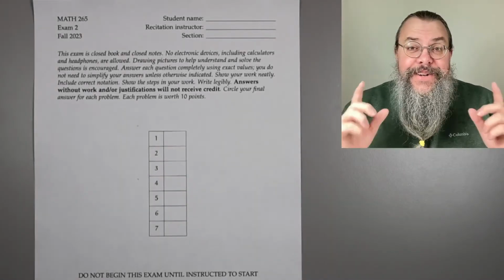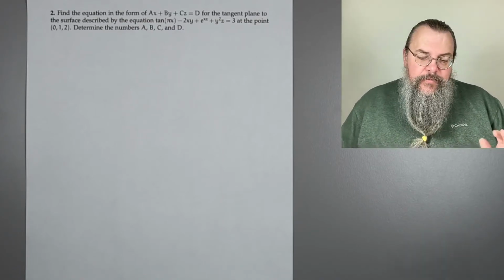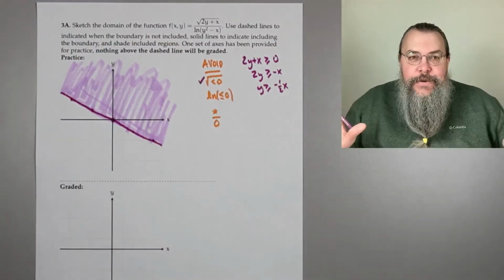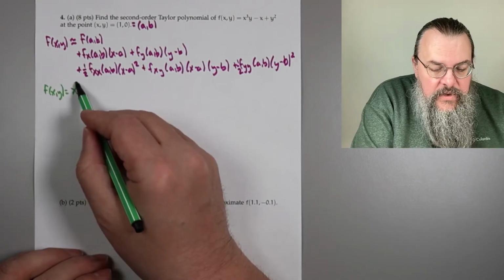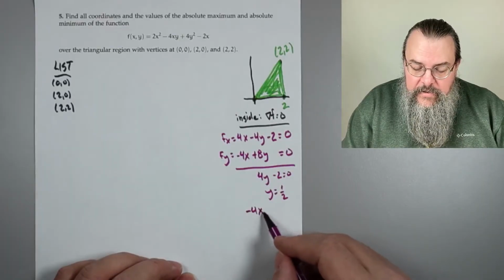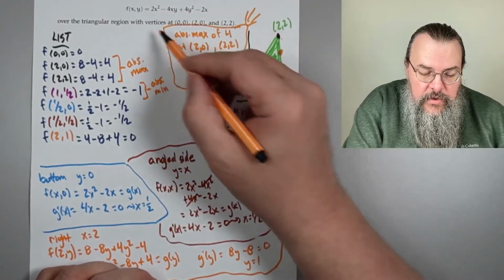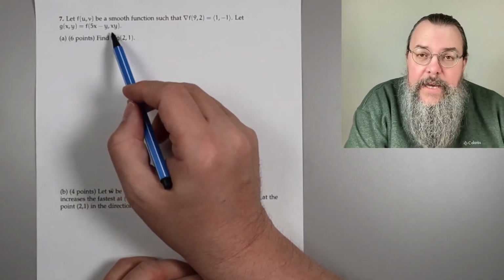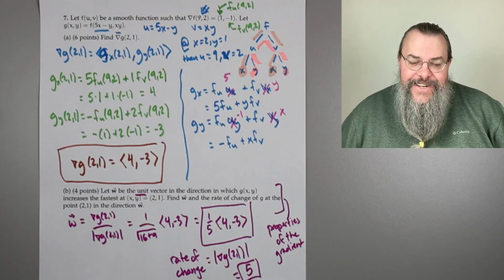Calc 3, Exam 2 walkthrough (Fall 2023)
0:00 Intro
0:44 1 -- Partial derivatives
10:06 2 -- Tangent plane
18:07 3 -- Domain of function
29:52 4 -- Second order Taylor polynomial
40:11 5 -- Absolute max/min
54:57 6 -- Lagrange multipliers
1:04:18 7 -- Chain rule + properties of gradient